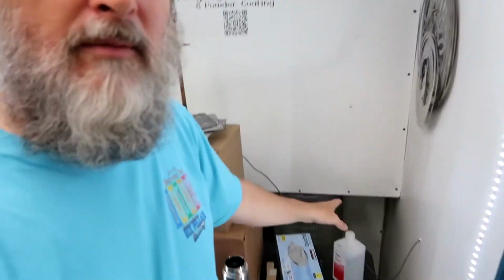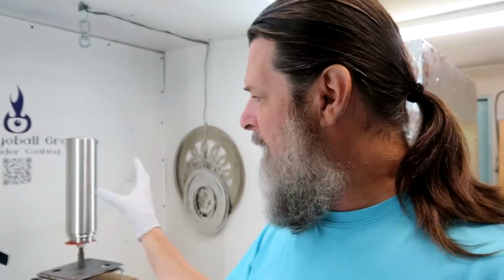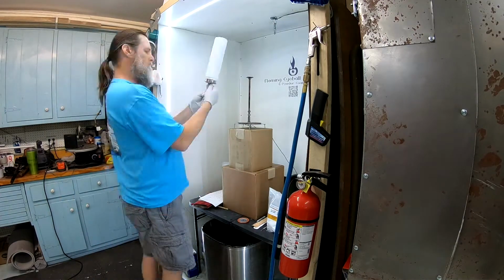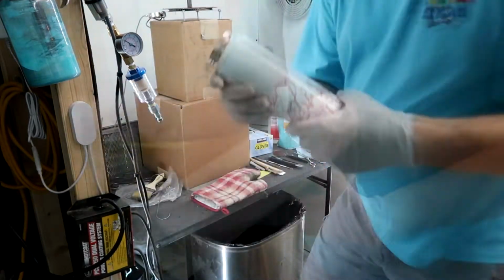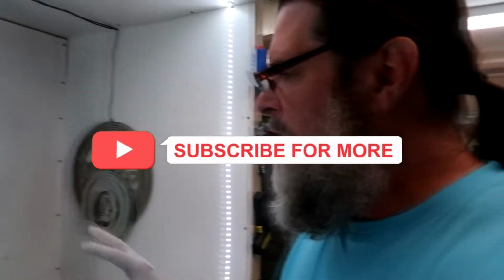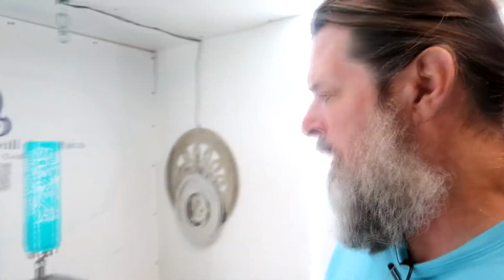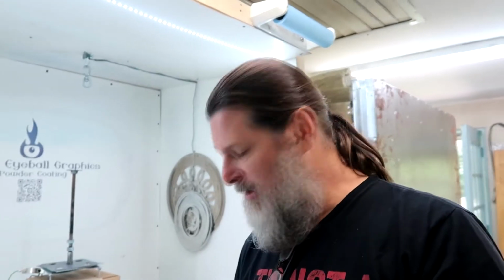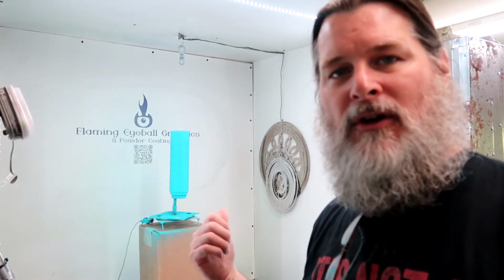Flaming Eyeball Graphics & Powder Coating ELB's flower cup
Cameras: GoPro Hero 6 Black, Fly6 [v], Canon G7X Mark II, Mavic Pro Platinum

Velomobile: 2013 Carbon Quest, built by Velomobiel.nl, assembled by Bluevelo
Trike: 2012 ICE Sprint X 26, built by Inspired Cycle Engineering (ICE)